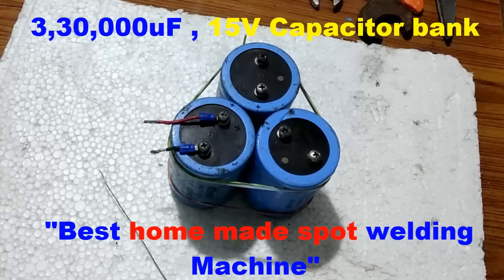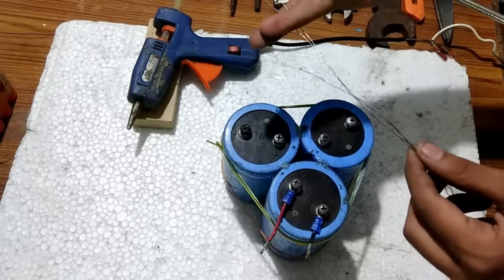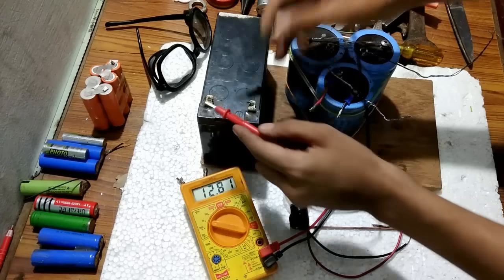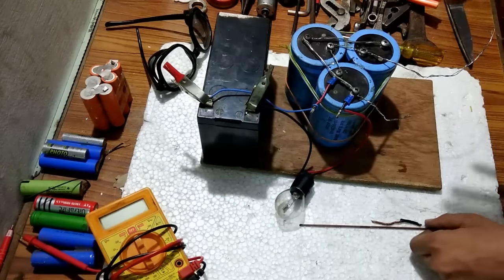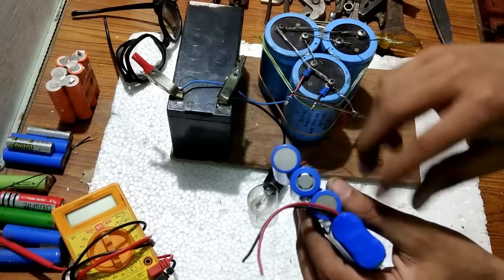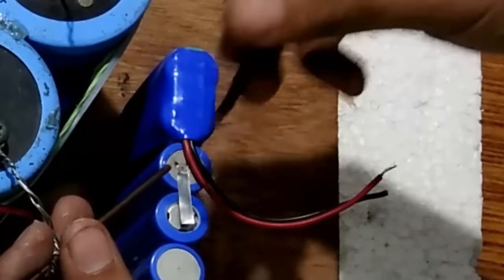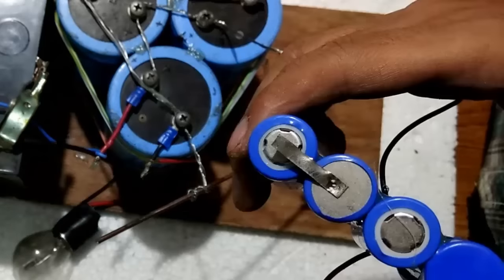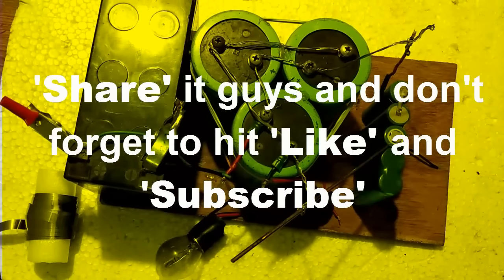How to Make Battery Spot Welder || New Capacitor Welding DIY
How to make a capacitor powered spot welding machine for 18650 Lithium ion battery.

Mr Electron - New Capacitor Bank operated Battery spot welding machine at home DIY . Make 18650 li-ion battery tab spot welder.

By : Omar Suhaib